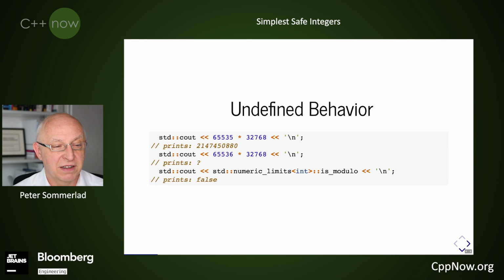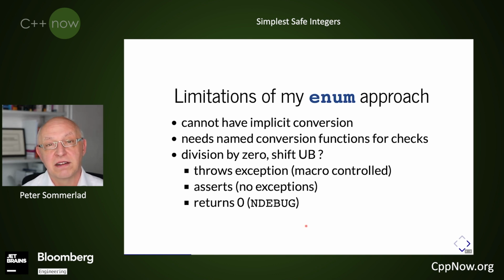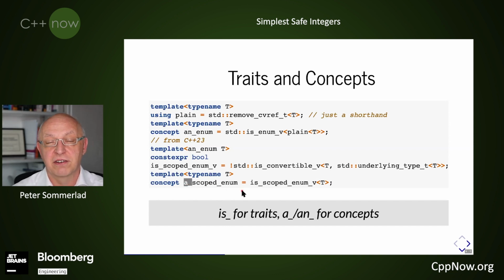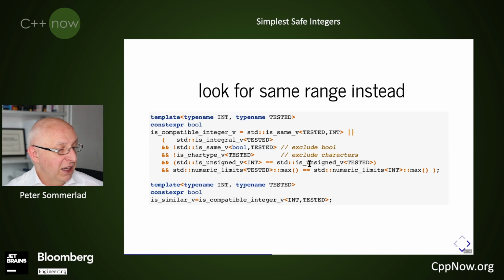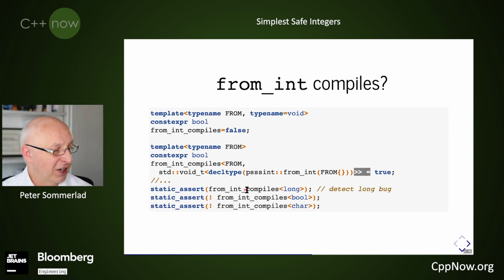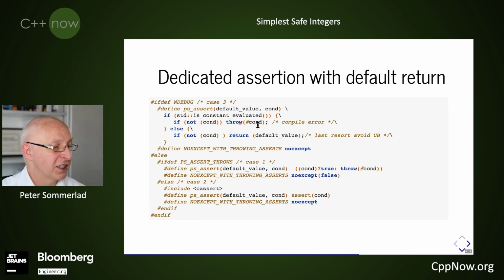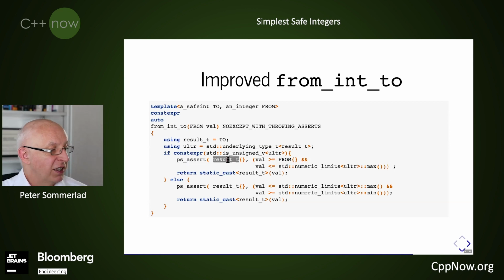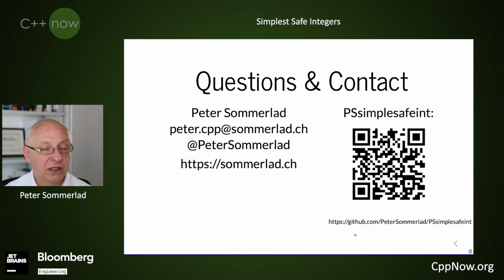Simplest Safe Integers - Peter Sommerlad [CppNow 2021]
This talk will show some of the pitfalls and undefined behavior of C++'s C heritage with respect to built-in types and available operations. It will use the upcoming MISRA-C++ guidelines on that area to motivate and guide a simple integer library that allows easy conformance to what MISRA-C calls "essential type model" and that will be similarly represented in C++. Using that library of "integer" types, you will be able to write code that if it would be using regular integer types would be conforming with MISRA guidelines covering that area. While not "perfect" in the sense of safety it will provide types that do not promote, stick to their signedness and number of bits, wand wrap around. For example, adding an 200_ui8 + 56_ui8 will result in 1_ui8. The implementation will demonstrate the use of enum class types, operator overloading, user-defined literals.

Peter Sommerlad
Peter Sommerlad was director of IFS Institute for Software at FHO/HSR Rapperswil, Switzerland. Peter is co-author of the books POSA Vol.1 and Security Patterns and contributed to "97 things every programmer should know". His goal is to make software simpler and safer by Decremental Development: Refactoring software down to 10% its size with better architecture, testability and quality and functionality. To reach that goal his team and students created the C++ IDE Cevelop. Peter is a member of MISRA-C++, Hillside, ACM, IEEE Computer Society, SI, ACCU, and the ISO C++ standardization committee.